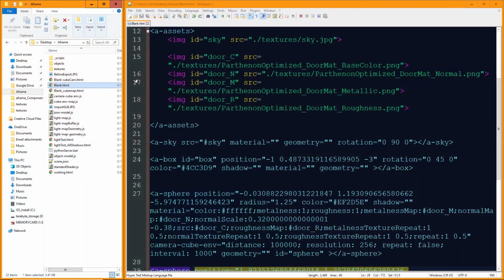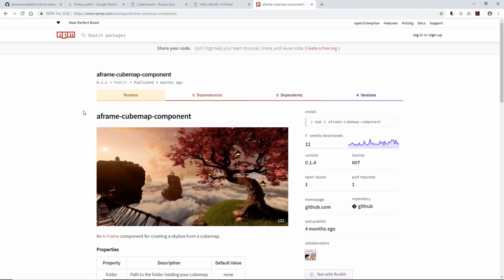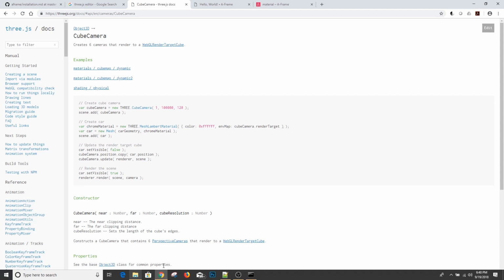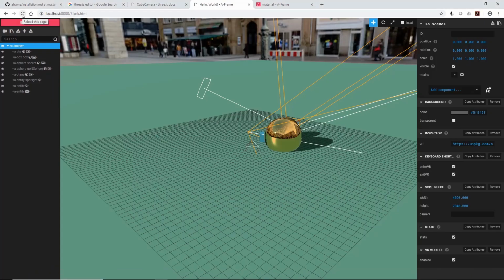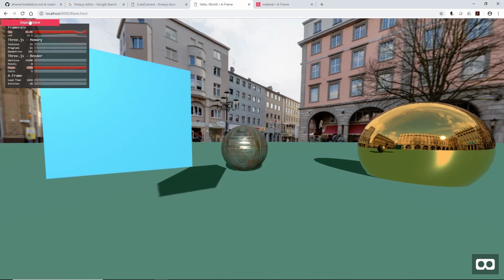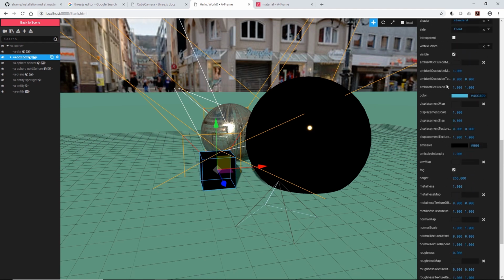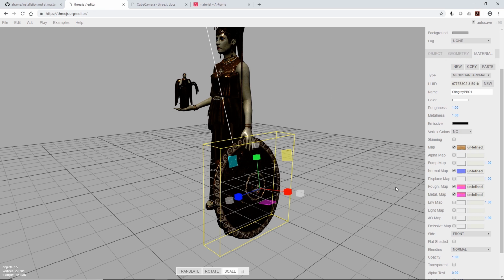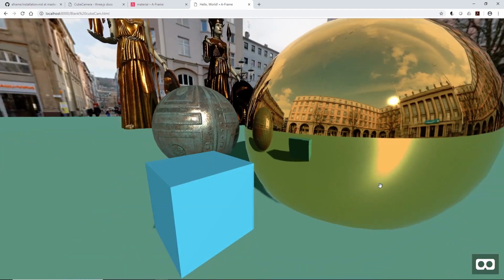Learning Web VR: Advanced Reflection Maps in Aframe-VR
Creating realtime environment maps based on an objects position in the scene using a three.js cubecamera component I created.

The example as well as other examples of my components can be found

This video also covers how to inject environment maps into gltf files which don't currently support environment maps and how to explore and build gltf scenes using the three.js editor.

It also covers setting up an http server for hosting local content while developing with Aframe-VR.